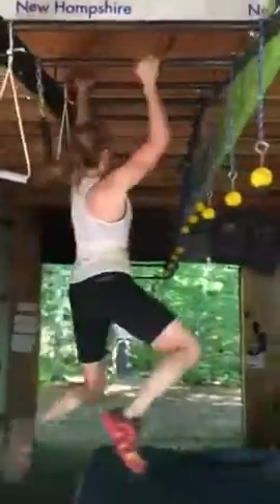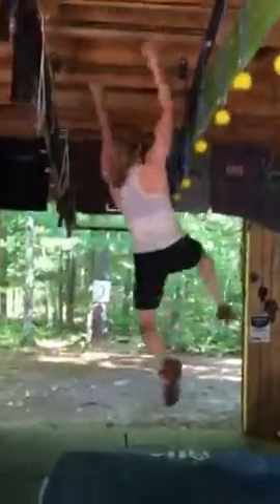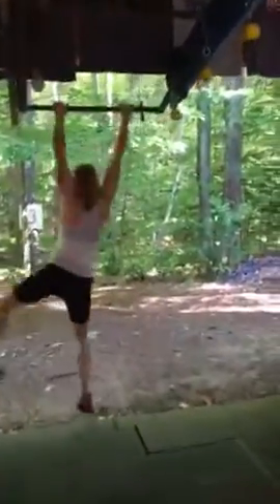Monkey bars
Our monkey bars are as basic as any playground you have ever played on just with a slight angle and further gap.  Getting our bars down will ensure you conquer any monkey bar station at any race